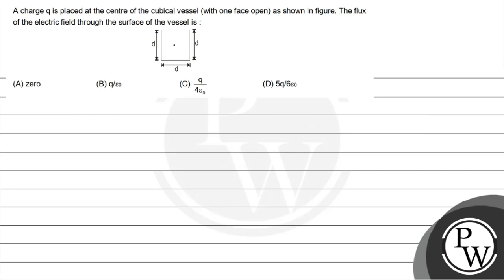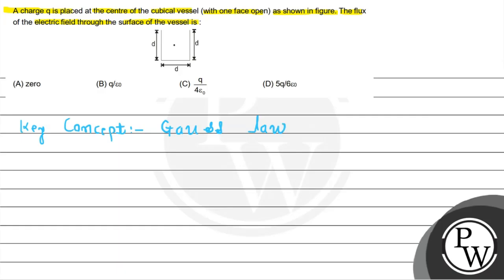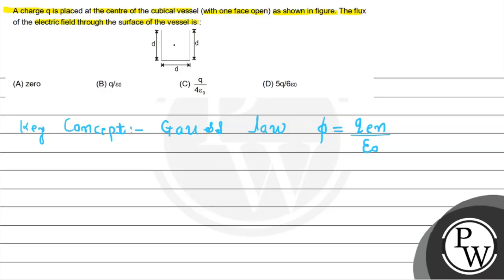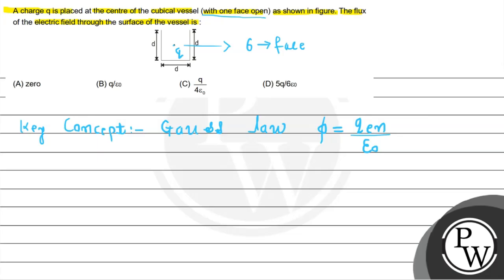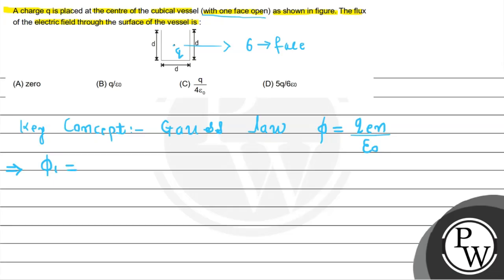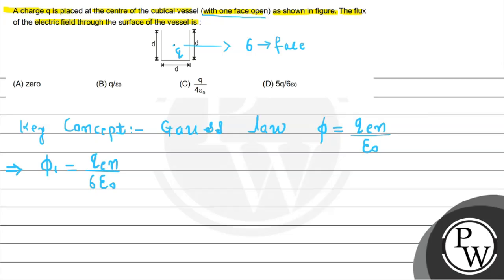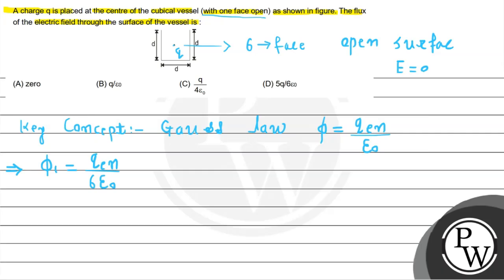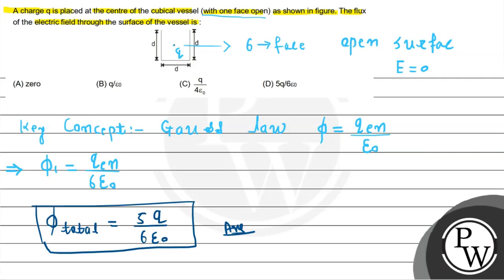A dipole having dipole momentis placed in front of a solid uncharged conducting sphere as shown i...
A dipole having dipole momentis placed in front of a solid uncharged conducting sphere as shown in the diagram. The net potential at point A lying on the surface of the sphere is:
(A) k p cosϕ/r^2
(B) k p cos ^2ϕ/r^2
(D) 2 k p cos ^2ϕ/r^2